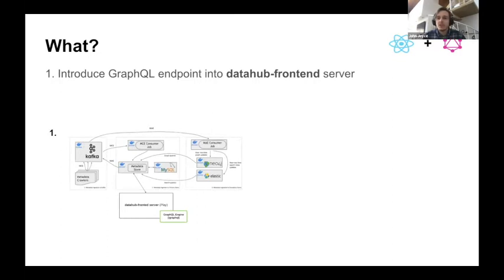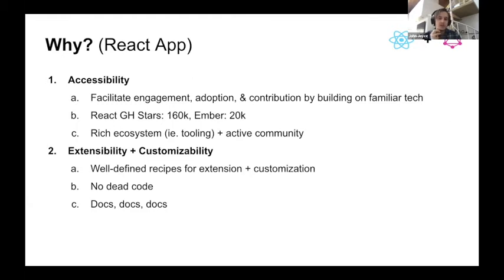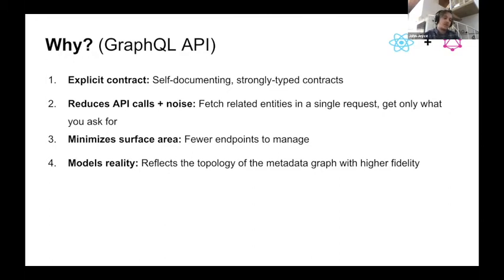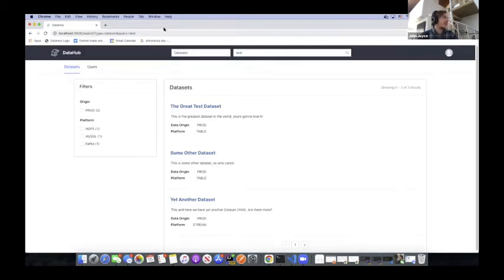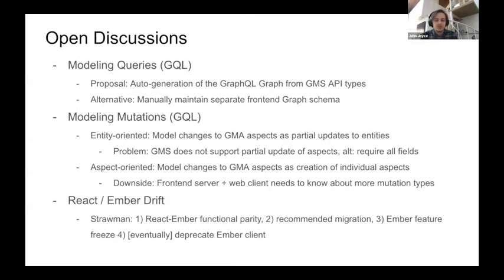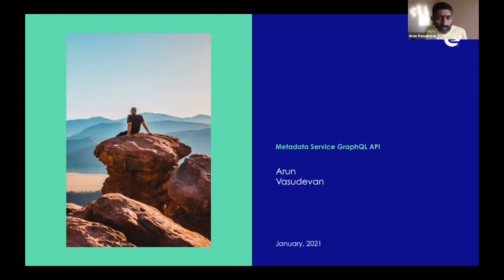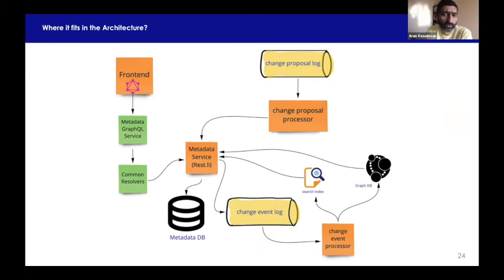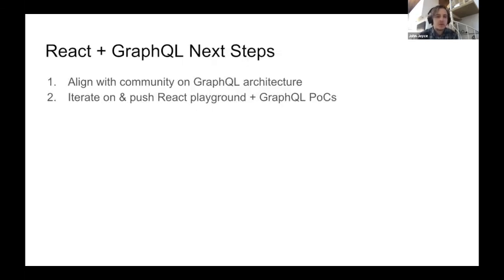GraphQL and React : DataHub Community Tech Talk Jan 15 2021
Deep Dive into GraphQL and React RFC-s by John Joyce and Arun Vasudevan at Jan 15 2021 Community Meeting